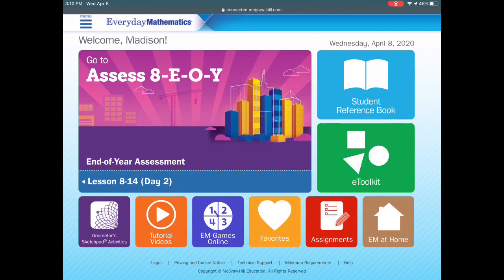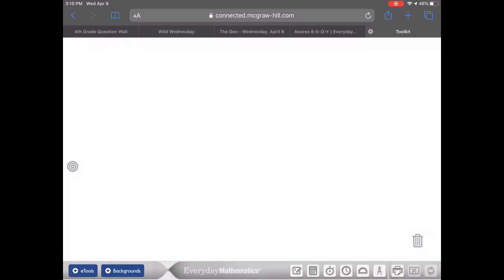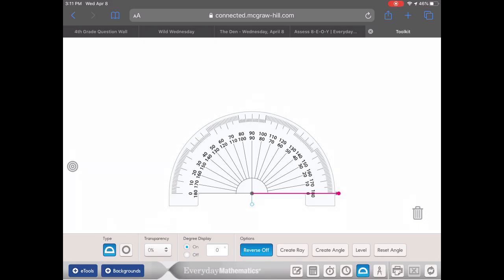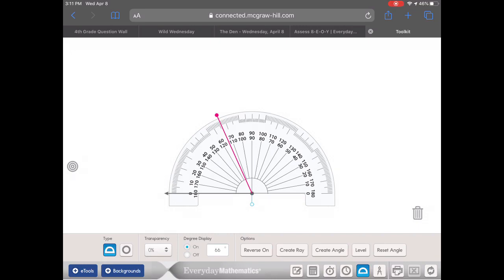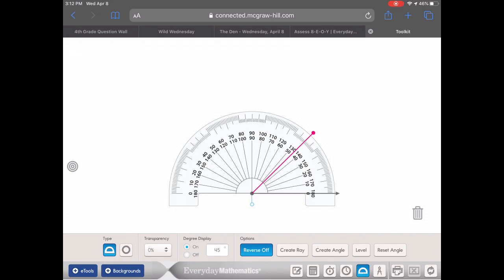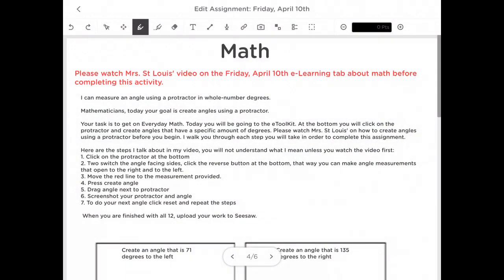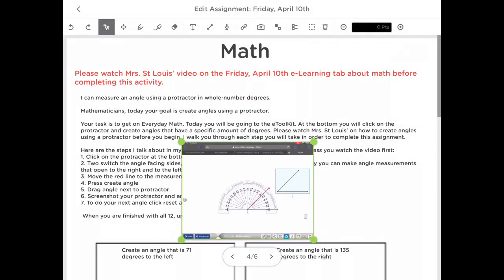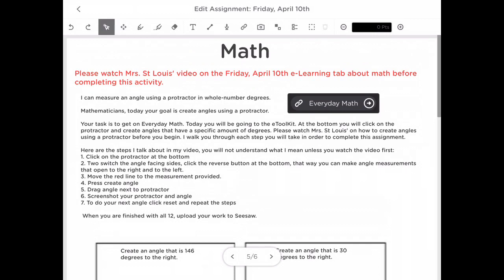Using a Protractor to Create Angles April 10th